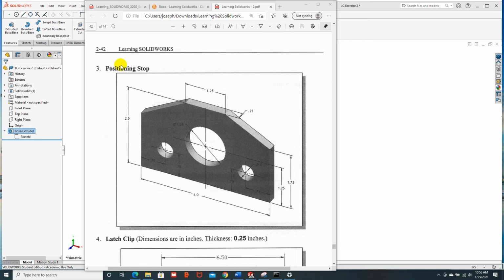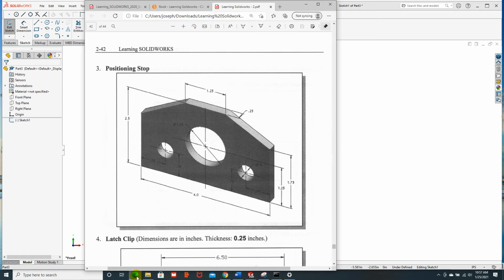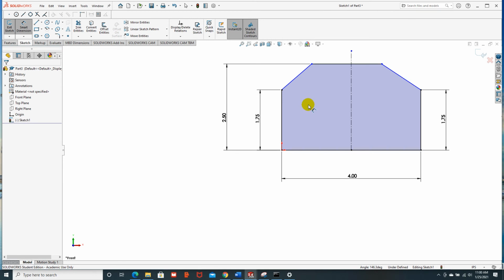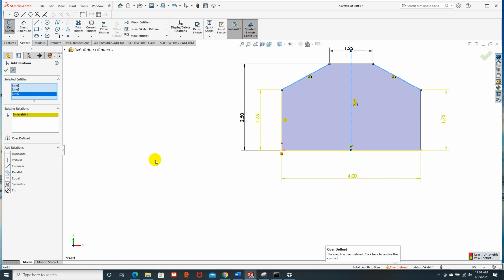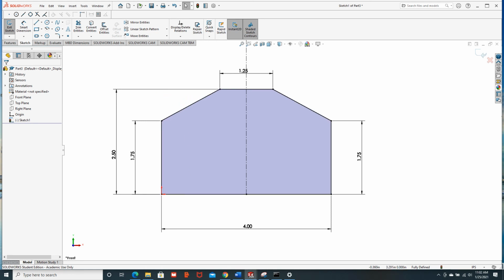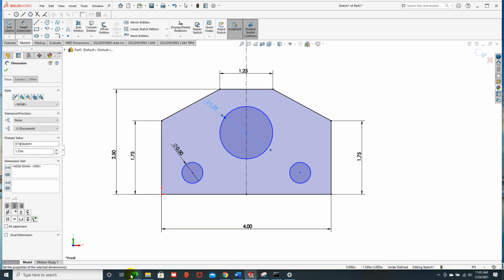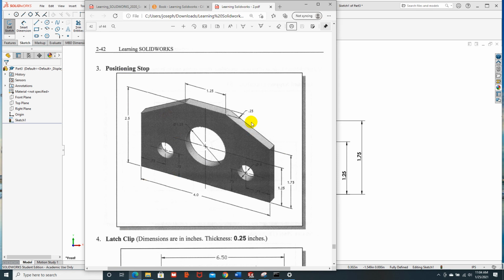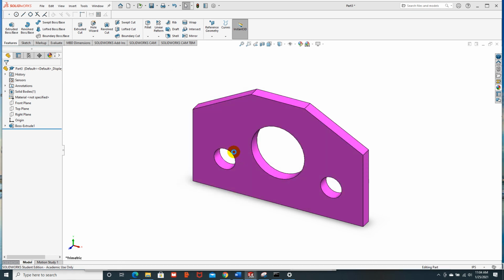Solidworks Exercise 2 3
CAD-210 Exercise 2-3